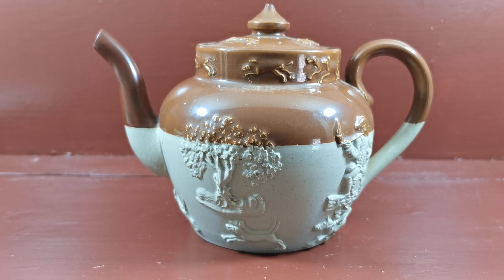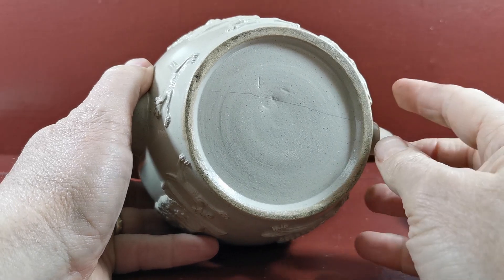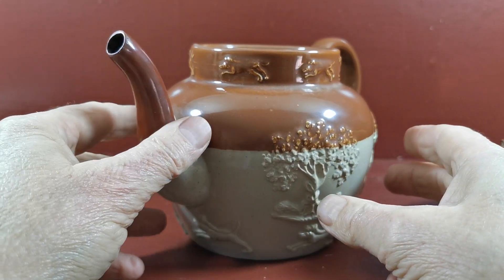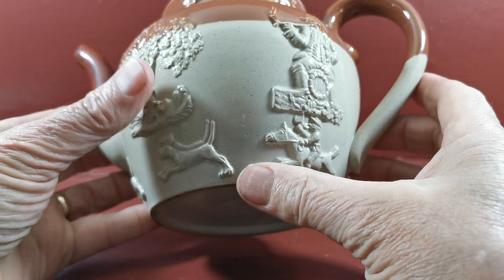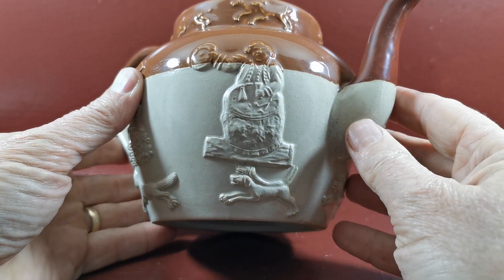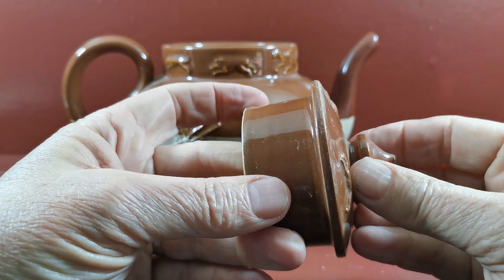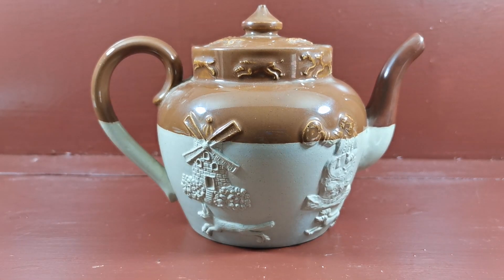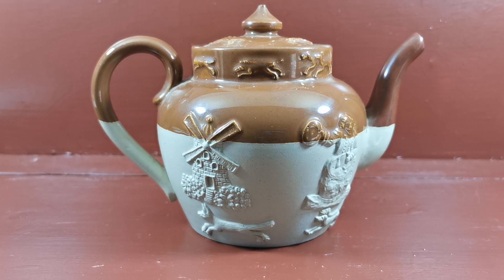Antique Doulton Lambeth Stoneware China Teapot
Antique Doulton Lambeth Stone ware china teapot
A very nice example of an antique Doulton lambeth china teapot
Probably never used as it has a firing crack across the base as shown and with no impress marks which is unussual
8.5-inch wide and 5.5-inch tall
1.5-pint bell shaped teapot.
Extremely rare date period 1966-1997
Early shape